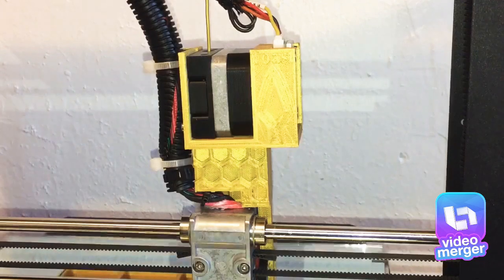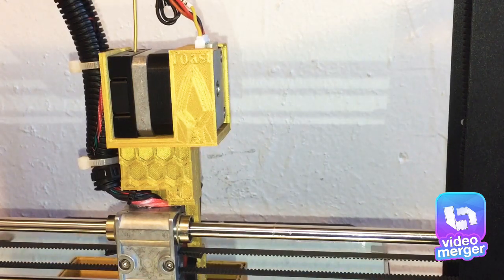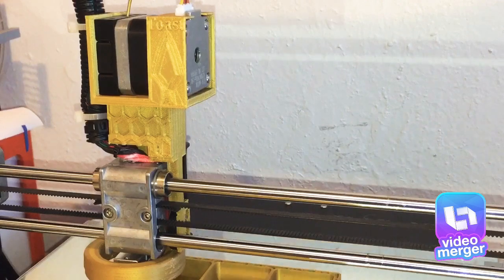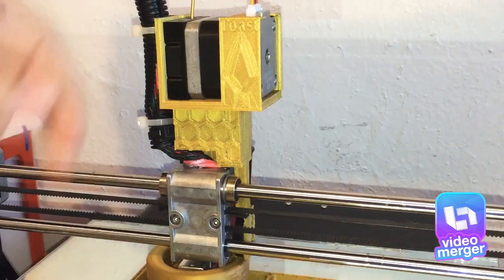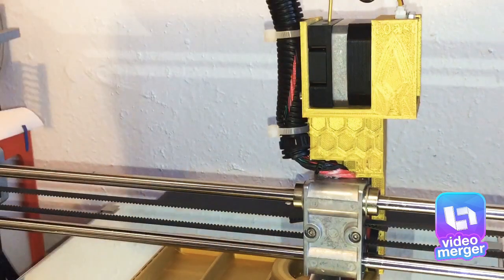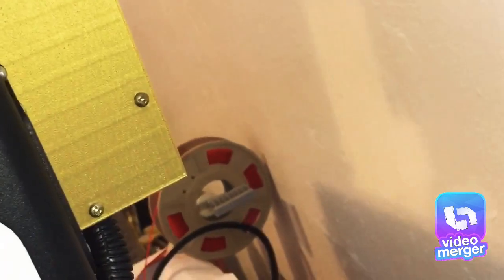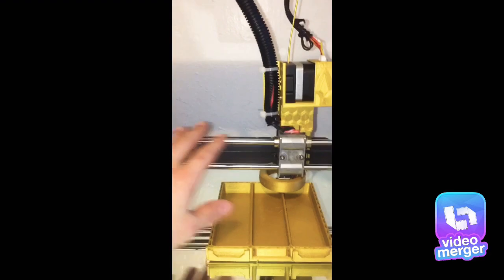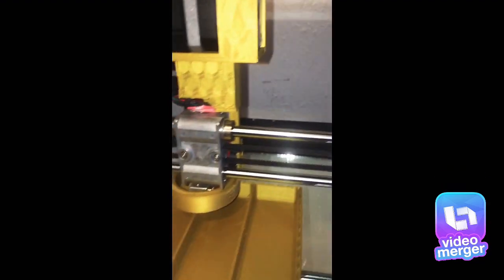JGAURORA A5S Stepper Motor Mount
OUTDATED...NEW MODEL MKVII

click on the top right "i" button for link

Something i didnt mention is the Z height

The new height is 260mm
From the bottom right corner right before the clippers that hold the mirror to the bed, from there it goes up to 260 so my bed is actually 292 in length because of the clippers...MAKES SURE YOU DONT PRINT ANYTHING FARTHER THAN 292 because it will bump in the top if you are printing something tall

Maybe it works with the A5

1-Print the two files
2-unmount stepper
3-remove from black shell and untangle
4-remove filament sensor and rod
5-cut tubing
6-install top spool holder
7-screw screws on the mount to open up the holes first
8-insert filament through black piece before the stepper
9-mount stepper motor
10-screw bottom with filament sensor screws
11-manually extrude filament